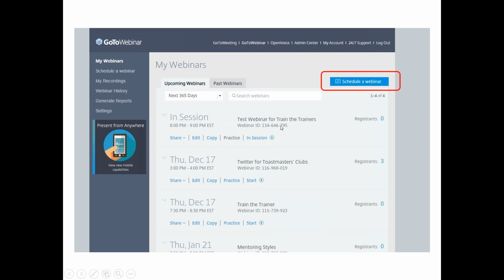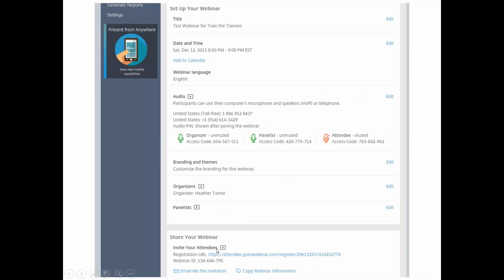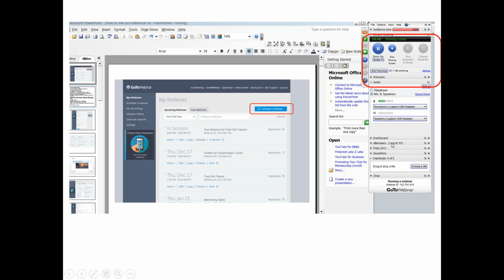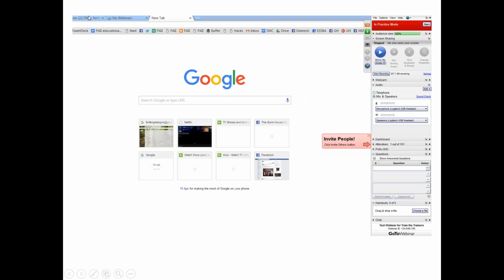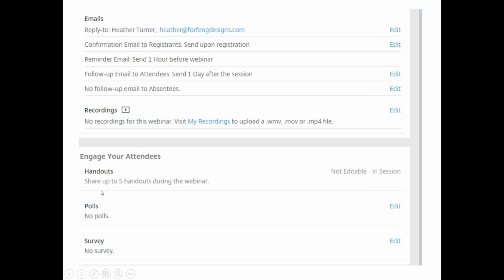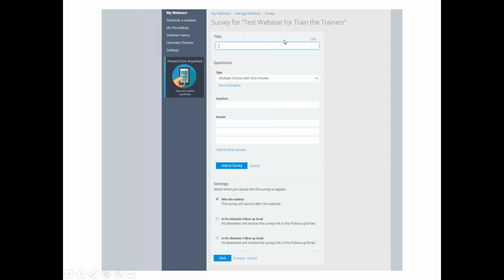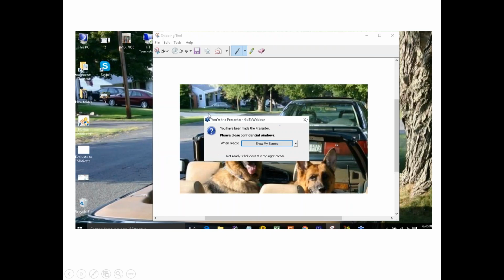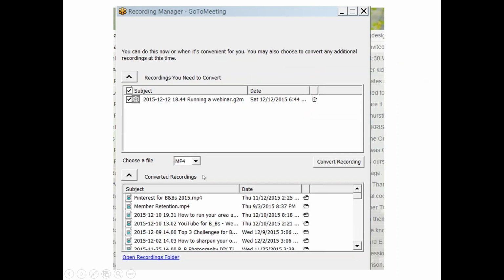2016 02 15 Running a Webinar for Toastmasters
Manual Checklist for GotoWebinar and Running the Webinar Tips can be found